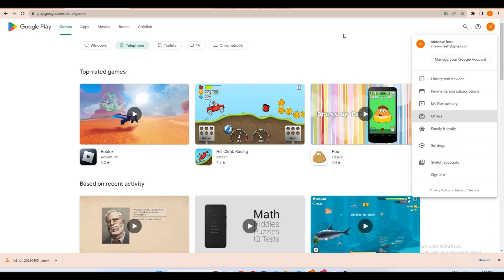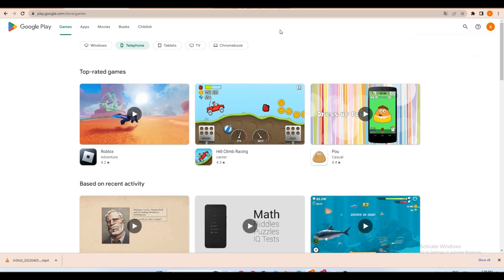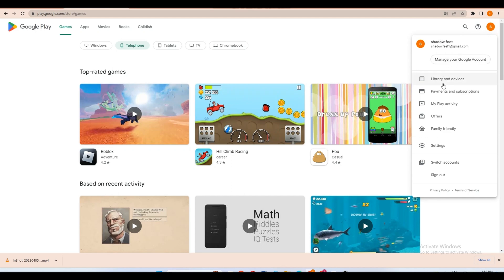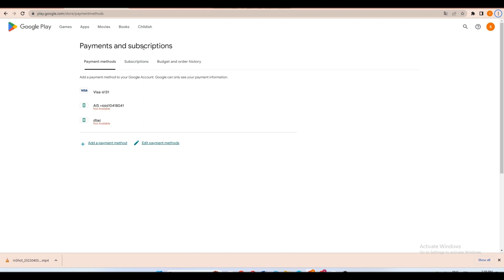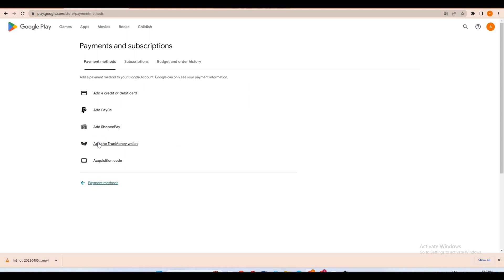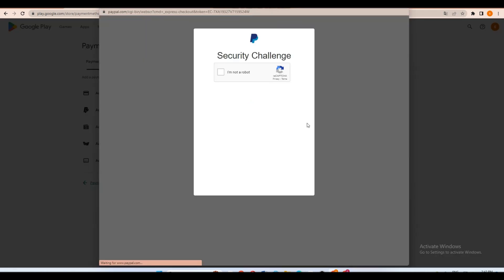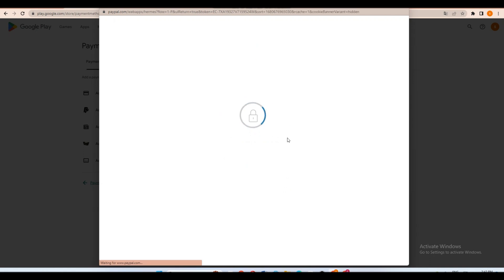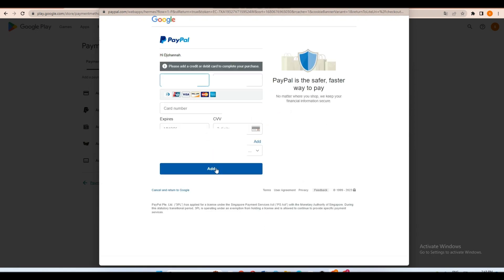How To Add Paypal Account To Google Pay ( QUICK TUTORIAL )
Looking to add your PayPal account to Google Pay but not sure how to do it? Look no further! In this video, we will guide you through the step-by-step process of linking your PayPal account to Google Pay.

With Google Pay, you can easily pay for purchases online and in-store using your smartphone. By adding your PayPal account to Google Pay, you can make payments with just a few taps and enjoy the added convenience and security that comes with mobile payments.

In this tutorial, we will cover everything from opening Google Pay to adding your PayPal account and verifying your information. We will also show you how to make a payment using your PayPal account in Google Pay.

Whether you're new to mobile payments or a seasoned user, this guide will ensure that you have a seamless experience when it comes to adding your PayPal account to Google Pay.

Don't miss out on the convenience and security of using Google Pay with your PayPal account. Follow along with our tutorial and start enjoying the benefits of mobile payments today!